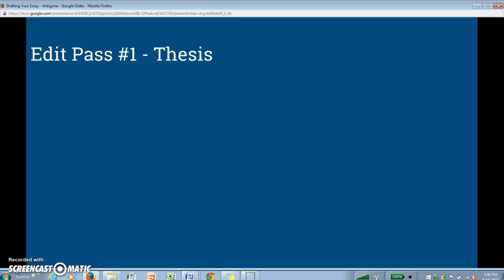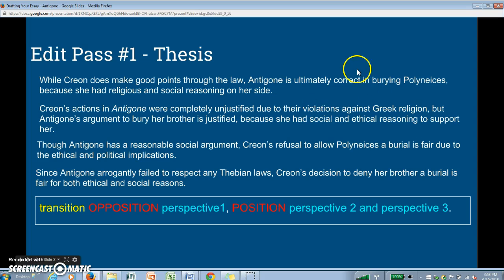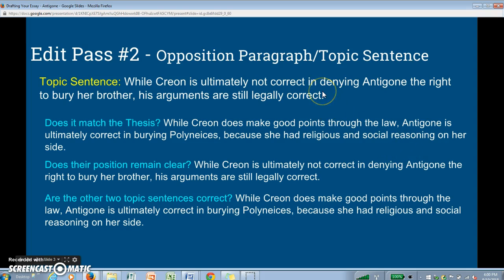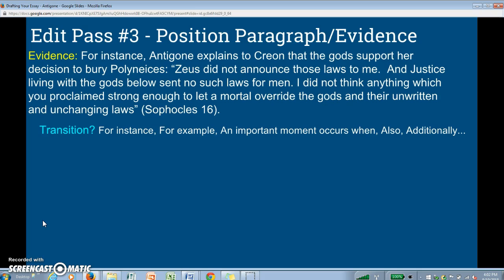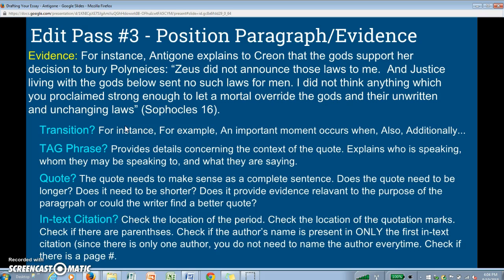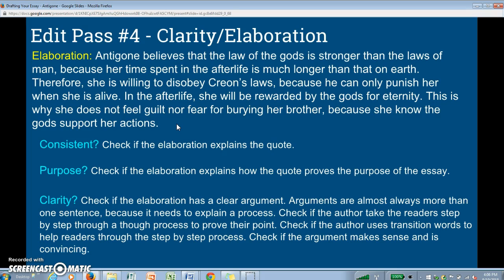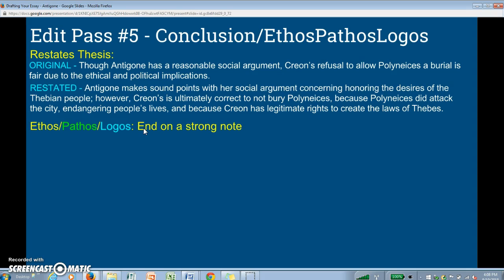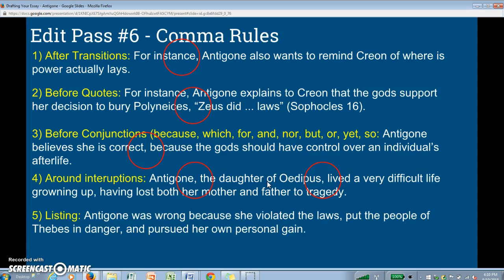Editing Your Antigone Essay